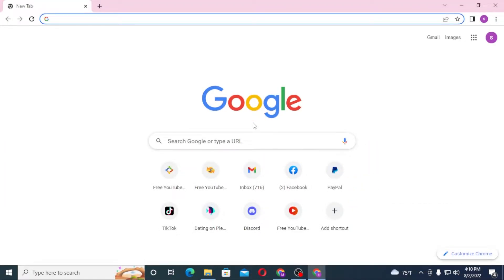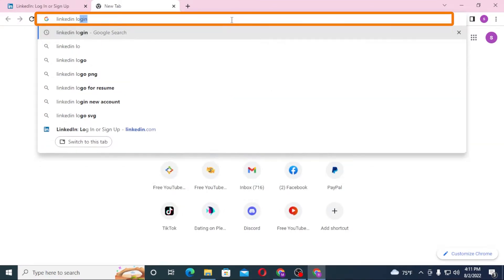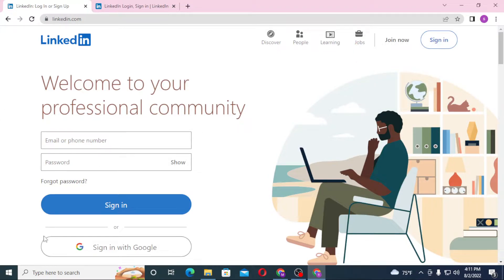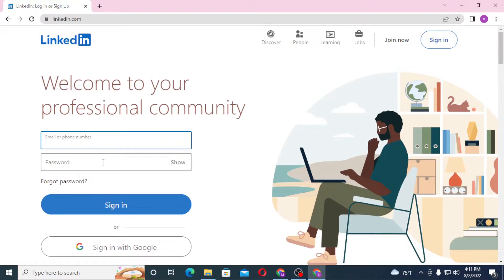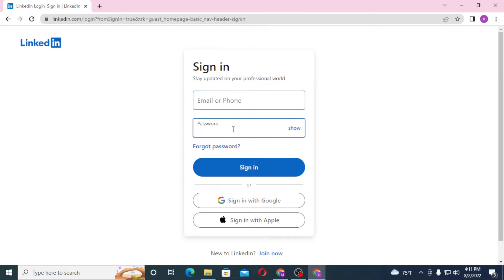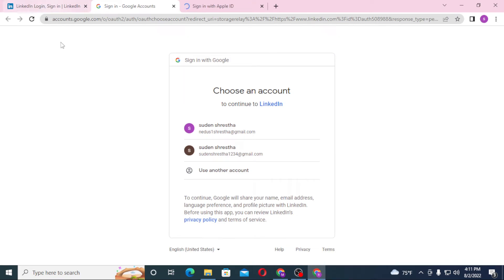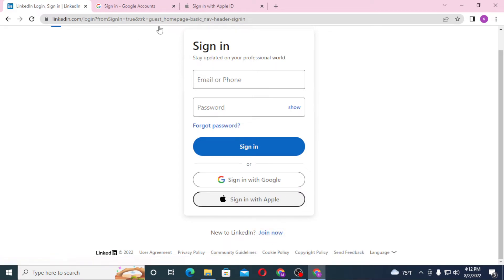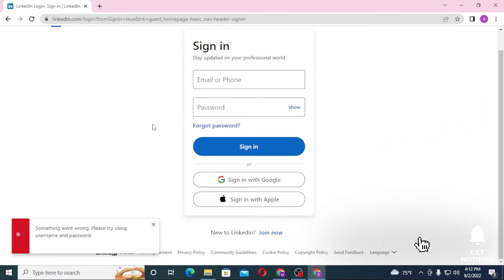How to LinkedIn Sign In Desktop? LinkedIn Account Sign In 2022